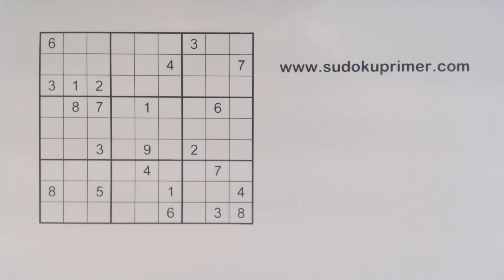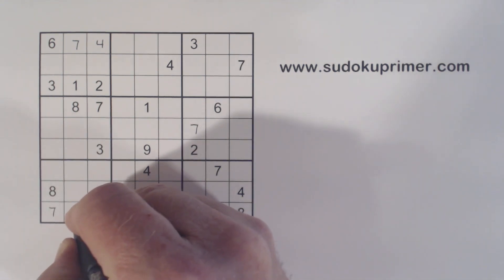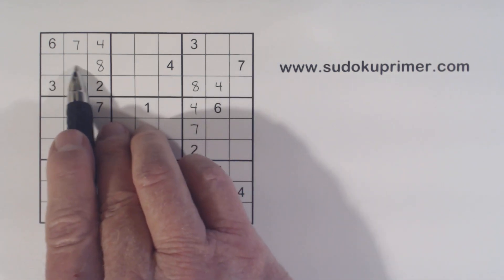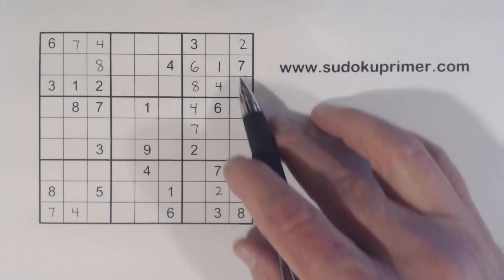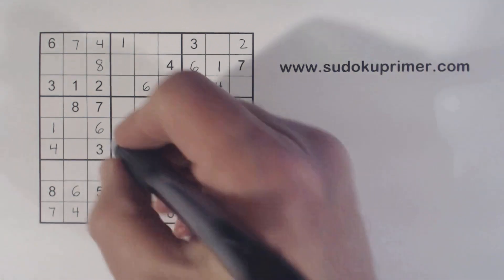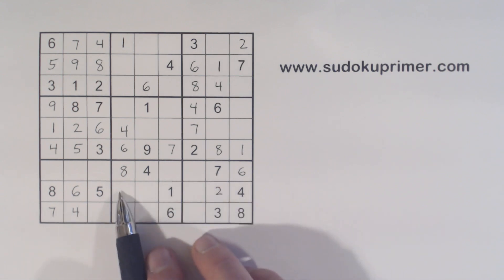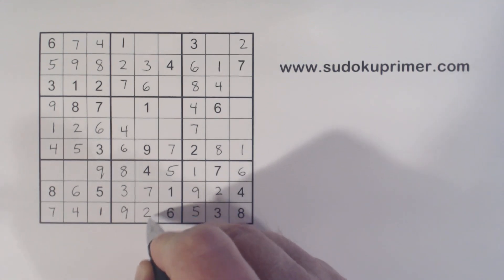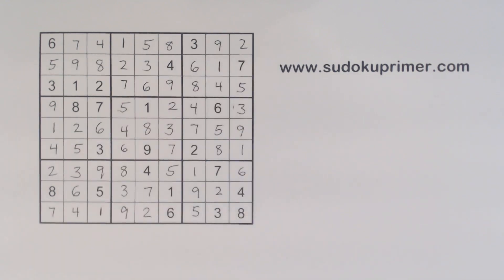Sudoku Primer 240 - Subscriber Request: Double Column Elimination & Patterns Help Us Solve This one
Andy requested that I solve this puzzle.  If you have a puzzle you want me to solve leave a comment or email the puzzle.

You can also click on the "bell" icon to be notified every